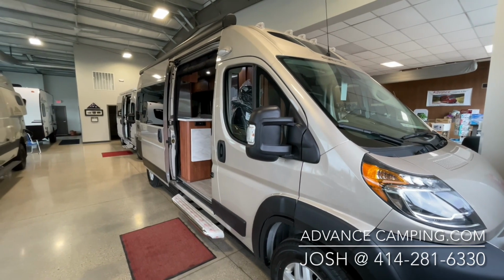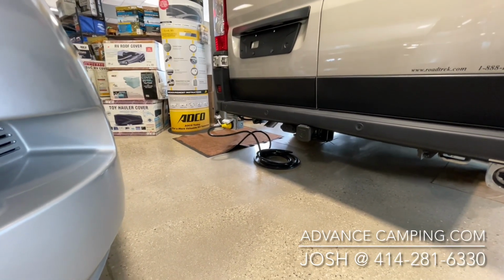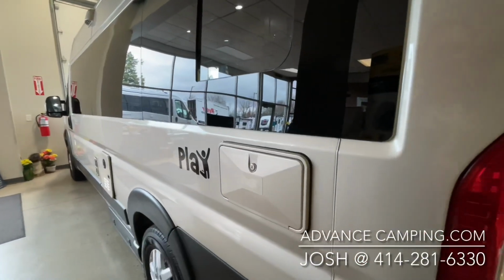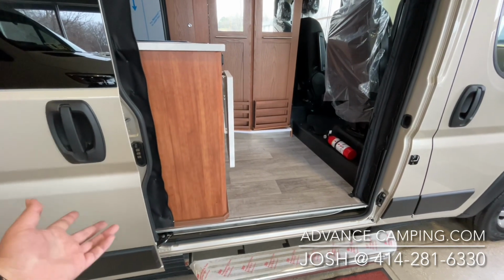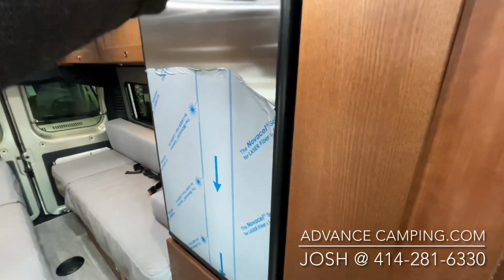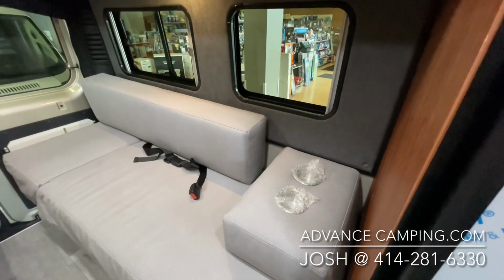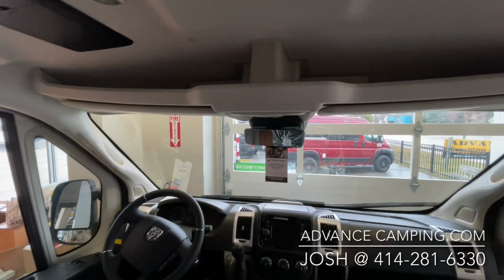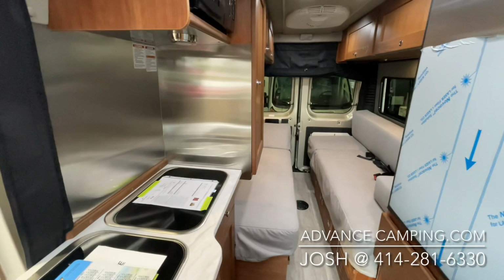All New Roadtrek Play Must See Class B Motorhome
The Play's floorplan offers an open concept center aisle and twin bed layout with tons of storage throughout. The light interior styling opens up the motorhome and the extensive comfort and conveniences offered are sure to make the Play a Roadtrek favorite. If interested in reserving a 2021 Roadtrek Play or for more information or give us a call at and ask for Josh for the lowest price!